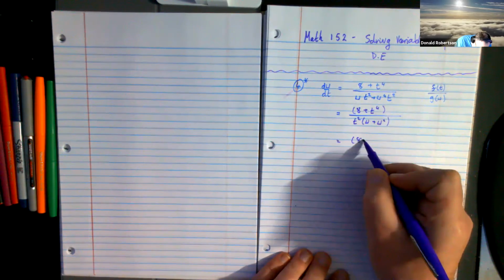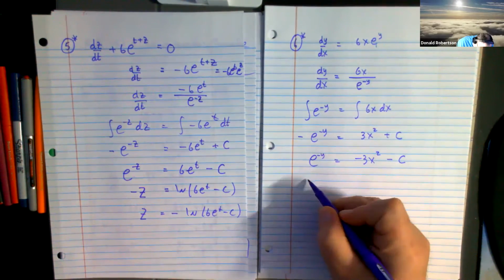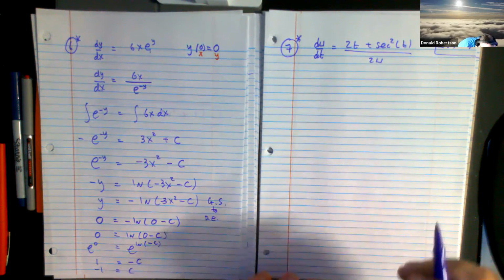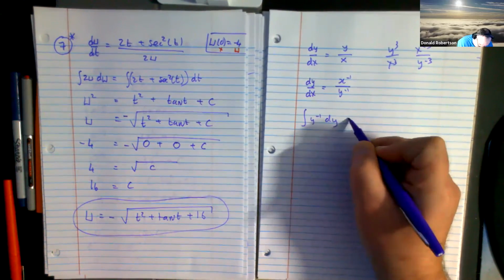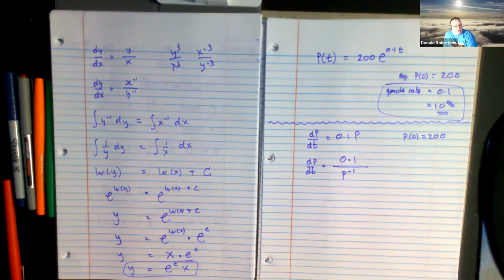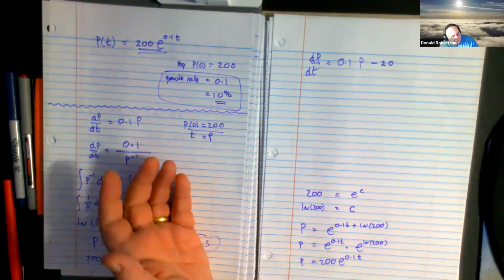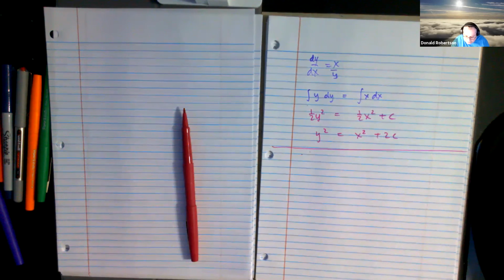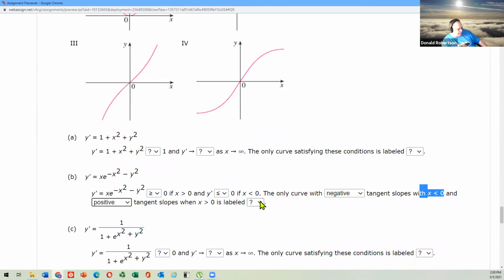Math 152 Lecture 45a Friday 5th March